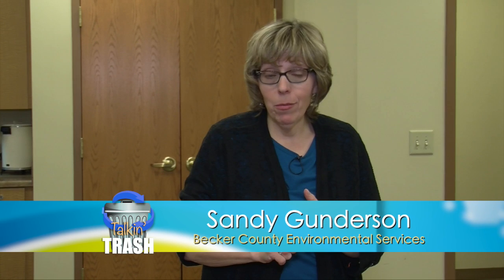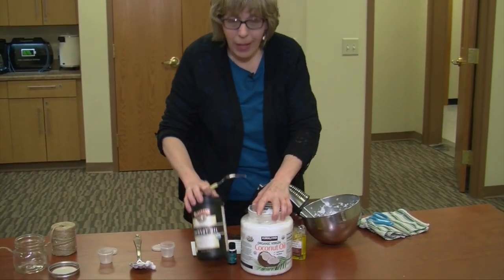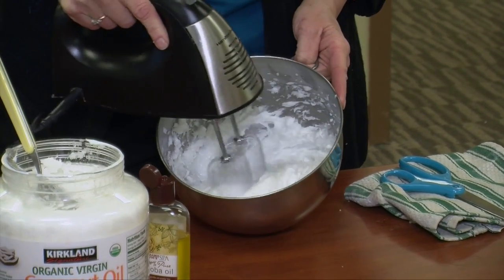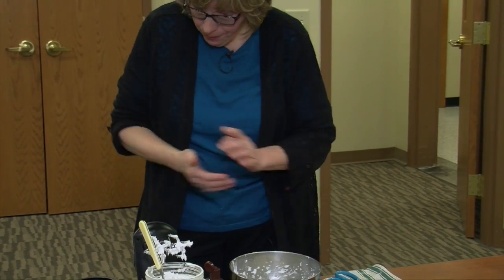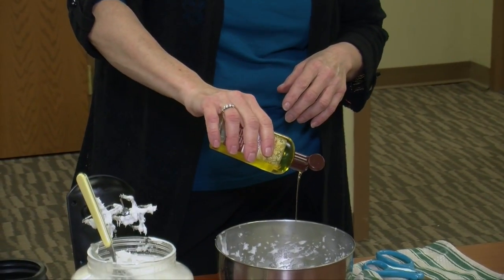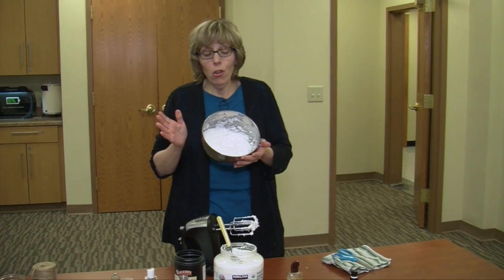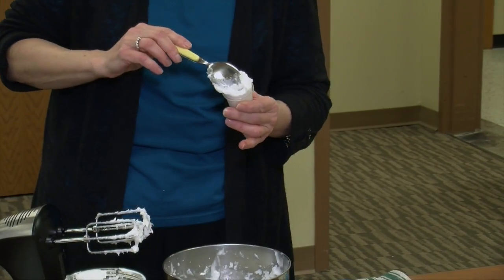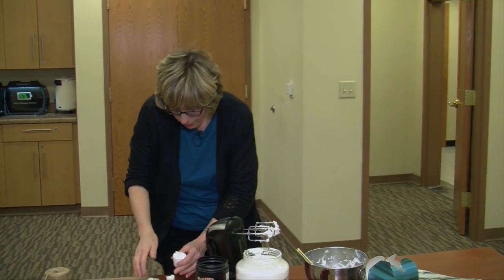Homemade Moistuizer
Talkin Trash 12 18 17